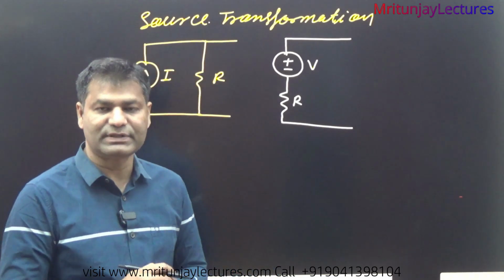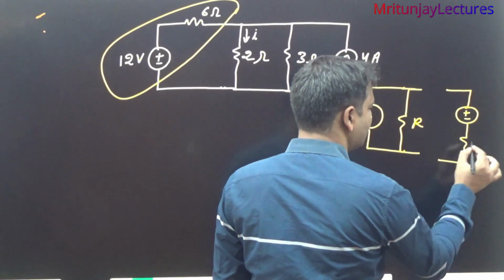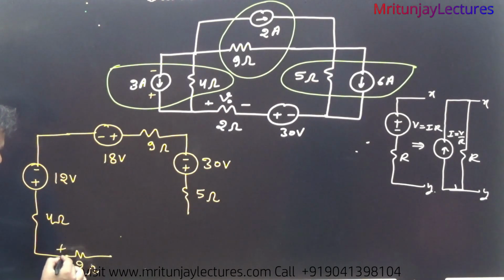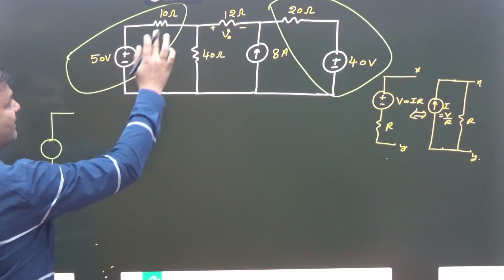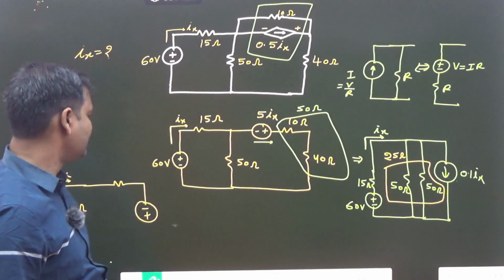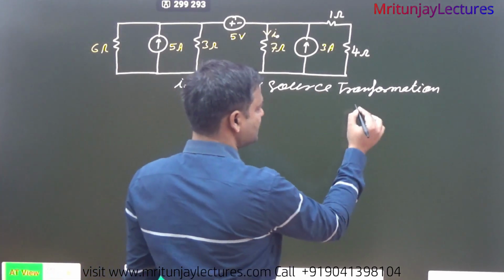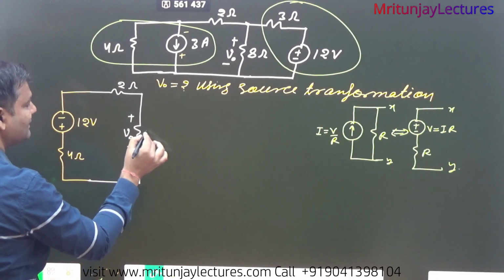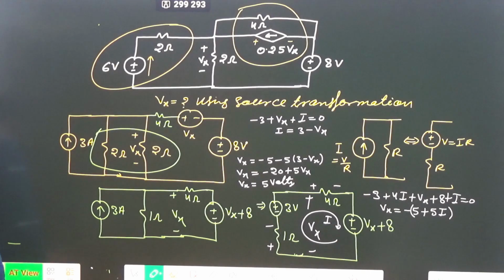How can apply Source transfomation in complex circuit step by step method